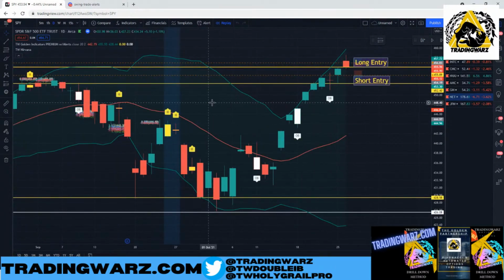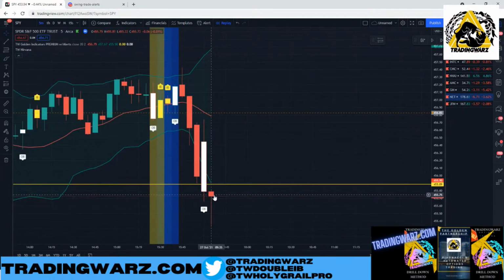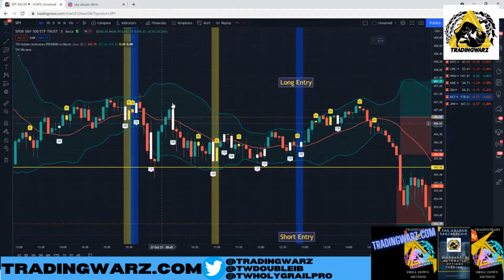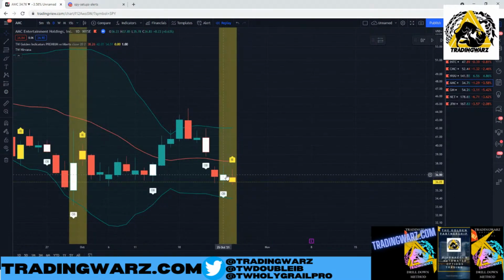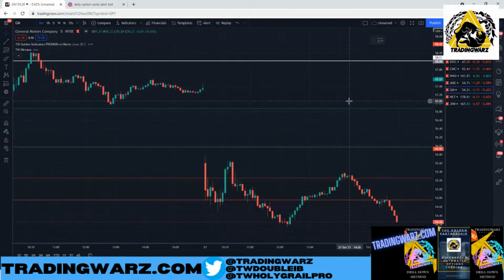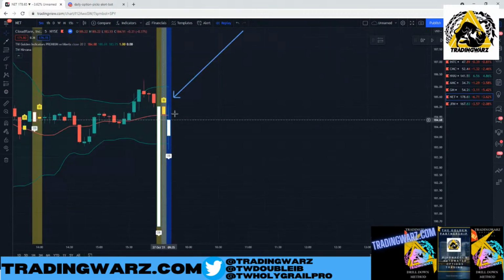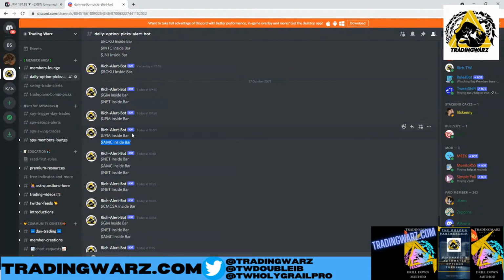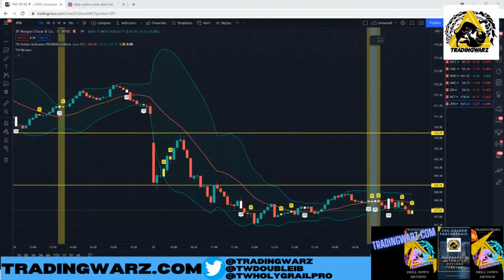Options Seminar #57 - How to use candlesticks with options